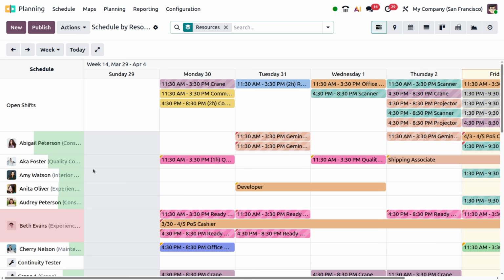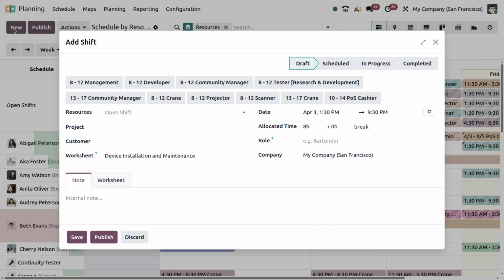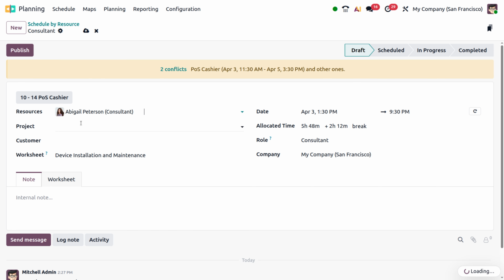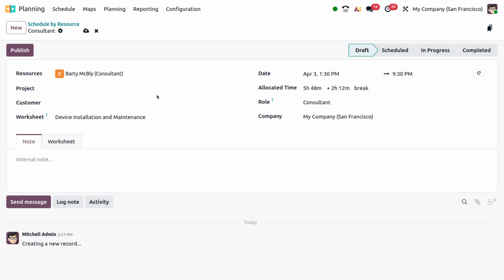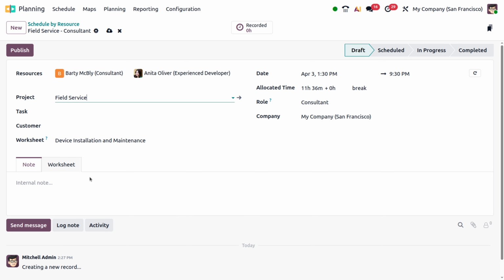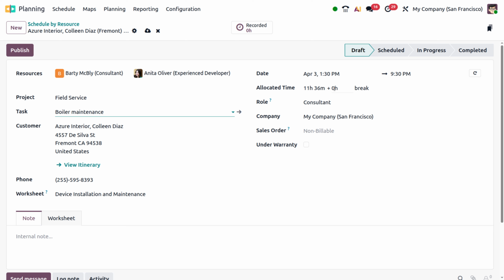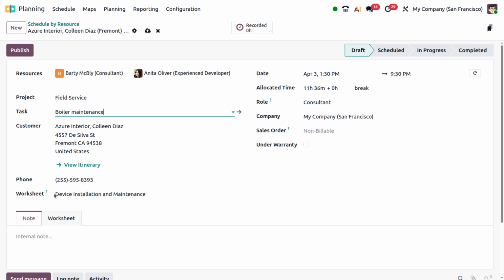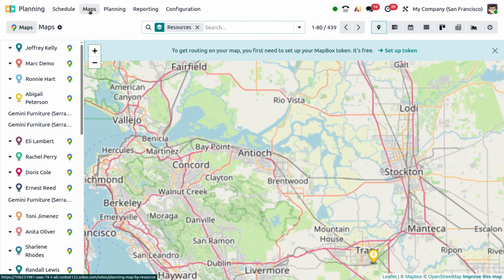Field Service + Planning Integration in Odoo 19.2 | Smarter Scheduling Explained | Odoo 19 Tutorials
Discover how Field Service and Planning integration in Odoo 19.2 transforms the way you manage on-site operations and employee scheduling.

In this video, we explore how Odoo now allows you to create field service tasks directly from the Planning module, eliminating the need to switch between applications. You’ll also learn how to assign resources to specific shifts, manage schedules visually, and improve overall efficiency with a centralized workflow.

The new integration provides a powerful and flexible way to handle service operations, making it easier to plan tasks, allocate resources, and track activities in real time.

What you’ll learn in this video:

Creating field service tasks directly from planning
Assigning employees to specific shifts and time slots
Using visual planning tools for better scheduling
Managing field service operations in one place
Real-life examples of service workflow optimization

This update helps businesses improve productivity, reduce scheduling conflicts, and manage field operations more efficiently using Odoo 19.2.